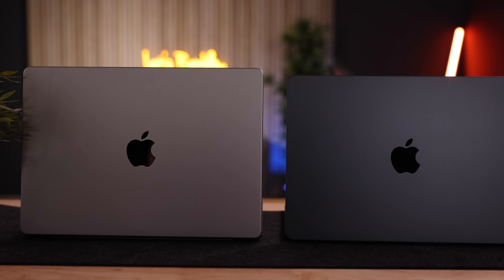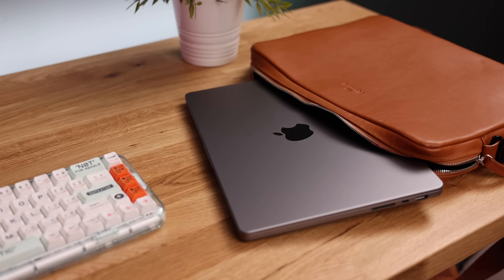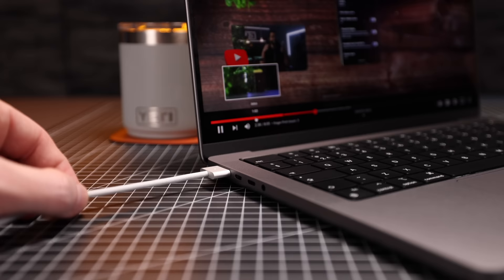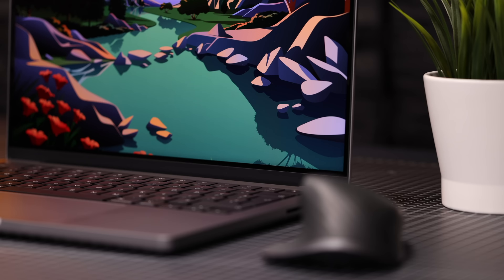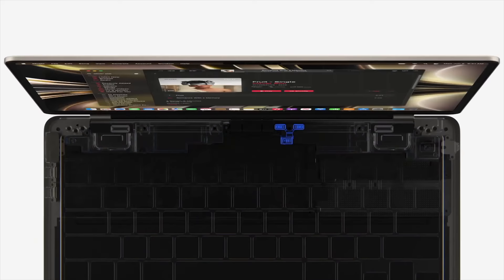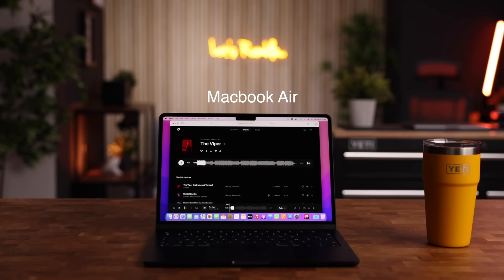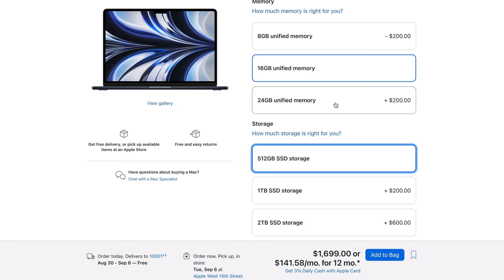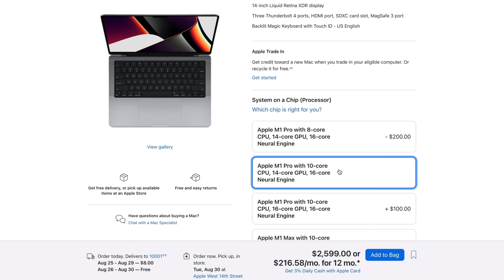M2 Air vs M1 Pro? - It's really SIMPLE actually!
M2 Macbook Air vs 14 inch Macbook Pro. Which one should you choose? In my opinion there are a few factors that decide whether the M2 Macbook Air 2022 or the M1 Macbook Pro is right for you! to save 10% off your first purchase of a website or domain using code patrickrambles

🙌 CURRENT PRICES M2 MACBOOK AIR

Try the Paperlike screenprotector and/or their awesome all in one microfibre!

Awesome Modular Ipad sleeves/bags -